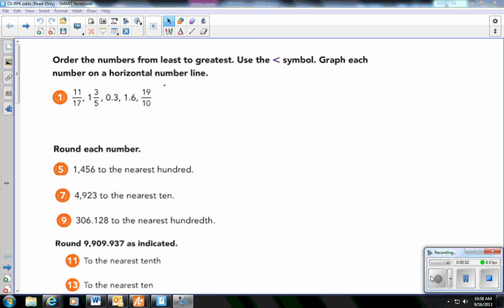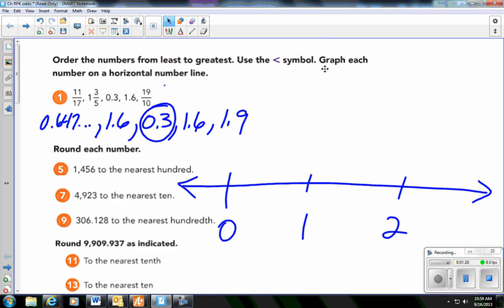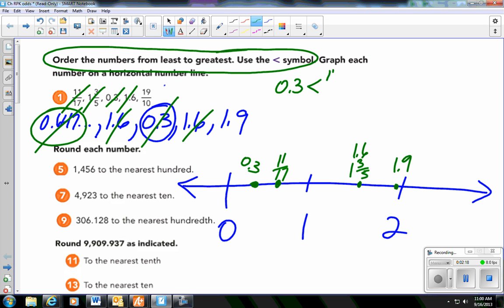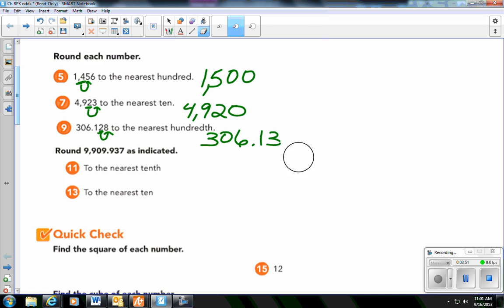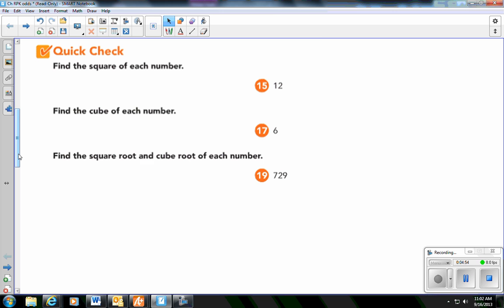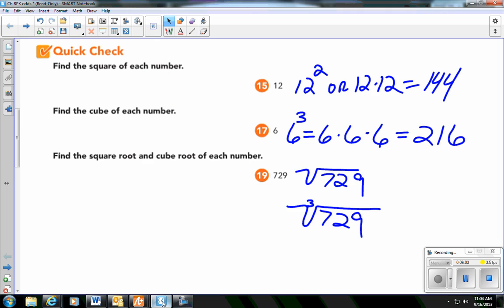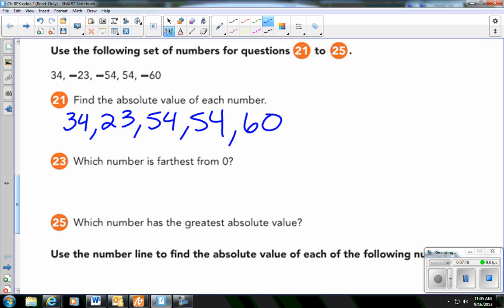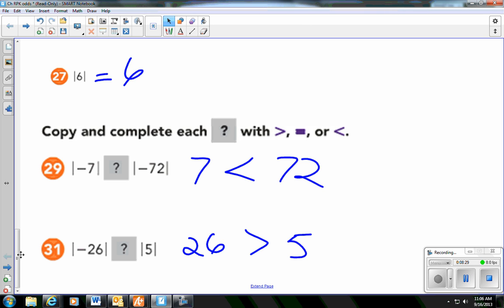Ch1 RPK odd answers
Ch.1 Recall Prior knowledge.  Odd answers.